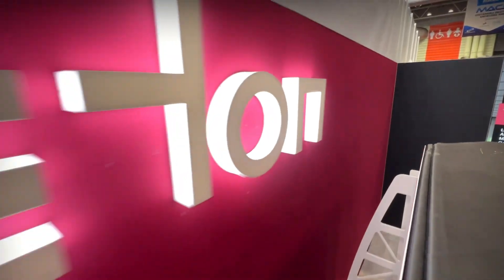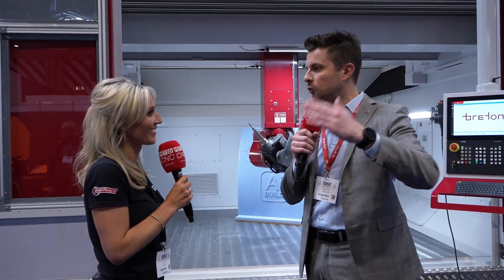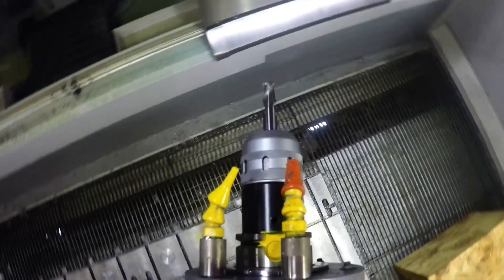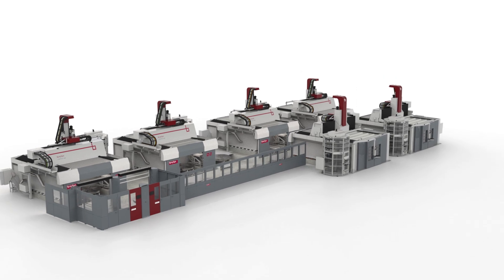Who is Breton and what makes this company unique?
Italian manufacturer Breton has been going since 1995 selling hundreds of machines worldwide – but what makes this company stand out?

MTDCNC’s Lyndsey Vickers is with Breton’s Enrico to learn more! Recognised for the guaranteed accuracy on its overhead gantry 5-axis machines and its ability to customise almost every machine produced, Breton is well known by big players in the aerospace, automotive, and Formula 1 industries. Watch the video to find out what you can achieve with Breton’s GENESI machine – an incredible piece of advanced technology opening doors within the additive manufacturing sector!

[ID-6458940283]